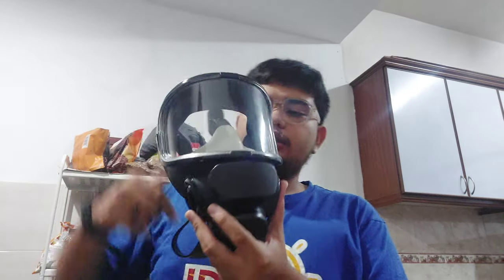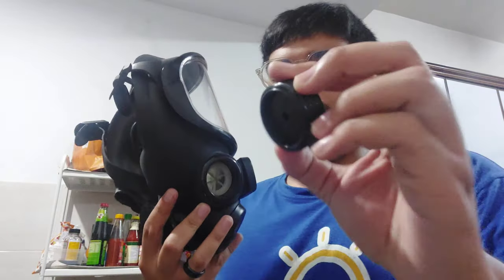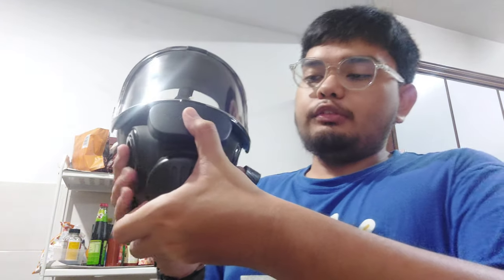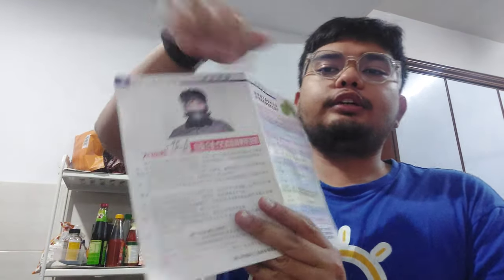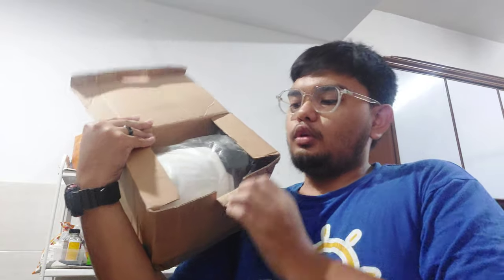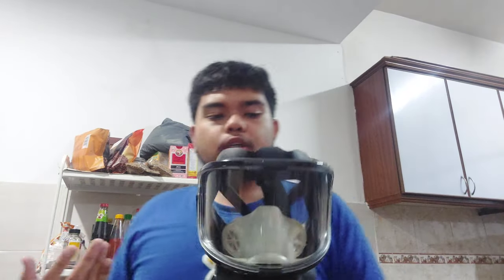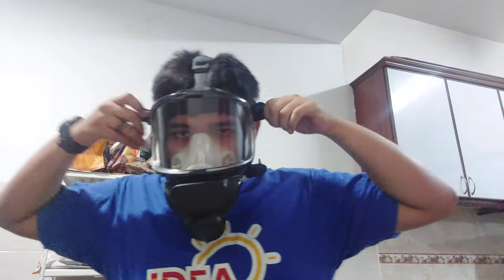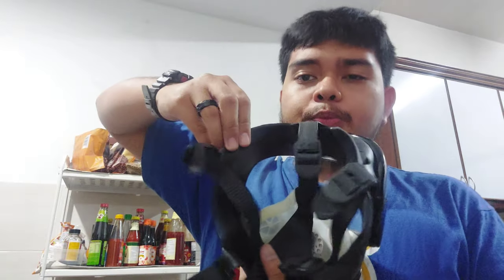Unedited review of the Chinese TF-A gas mask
I am too lazy to edit this video after days making the previous video. So yeah, enjoy the video, and you may ask me questions in the comment section.

(btw, I'm the one who wrote it)